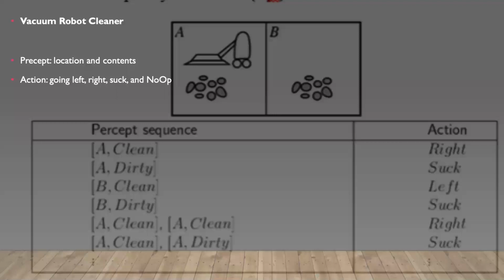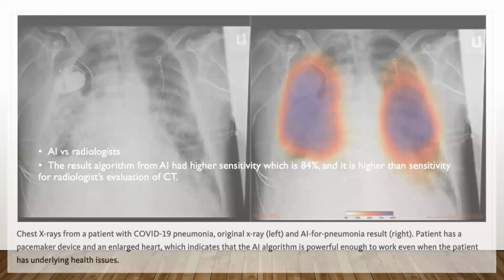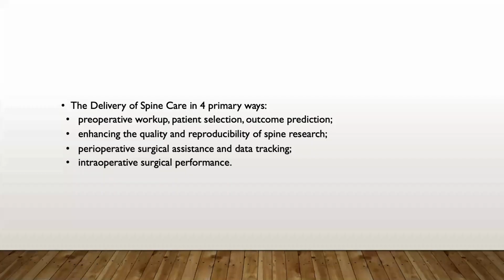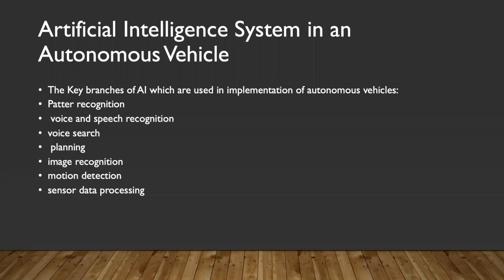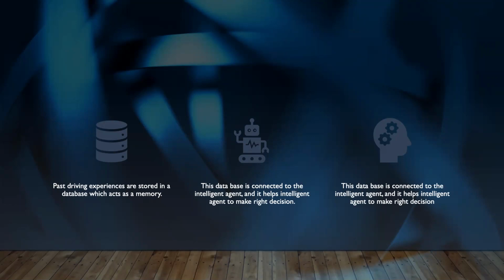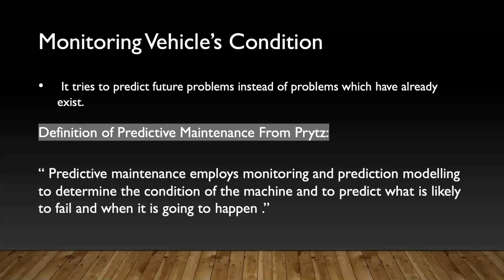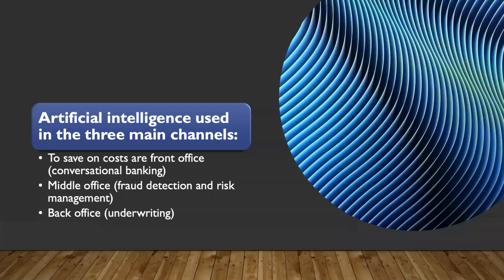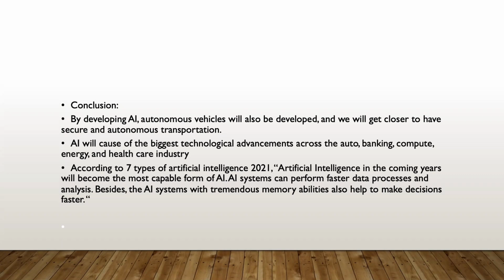Artificial Intelligence and Robotics